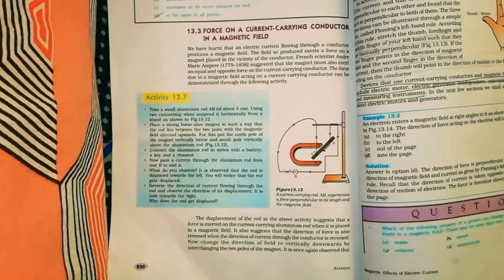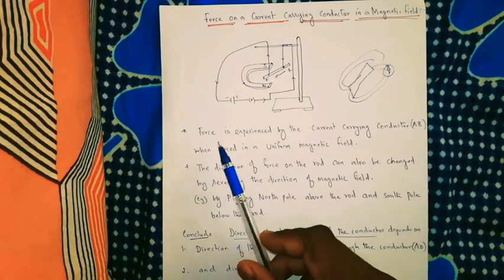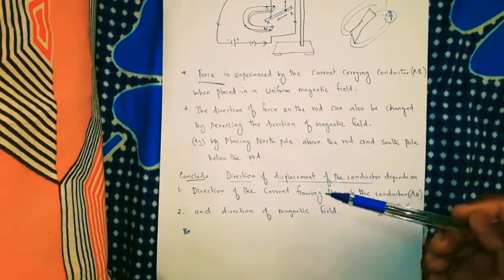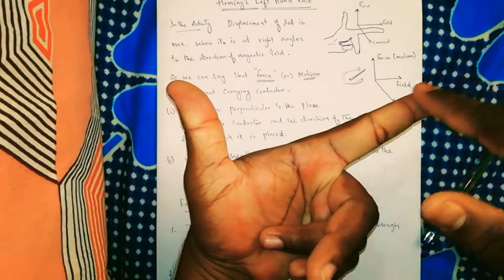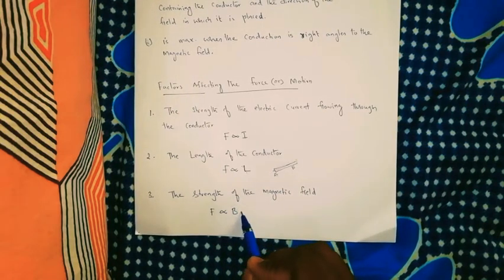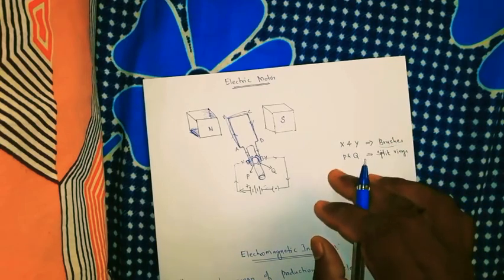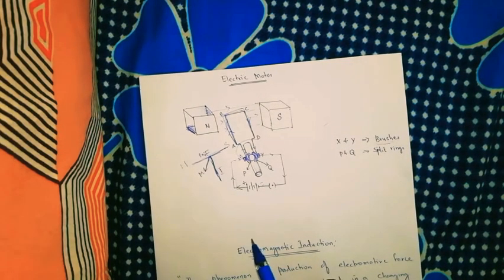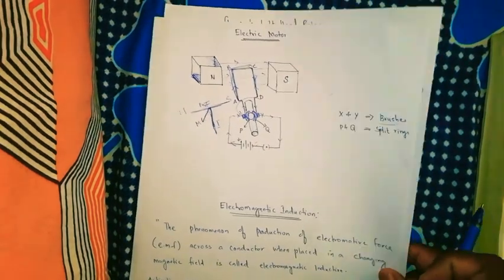Magnetic effects of electric current (Part-2)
Electric motor